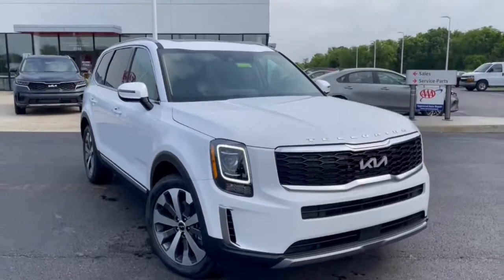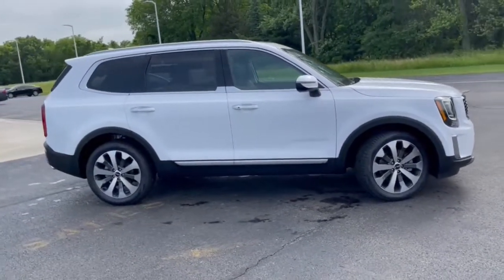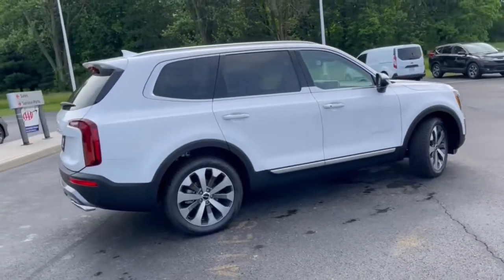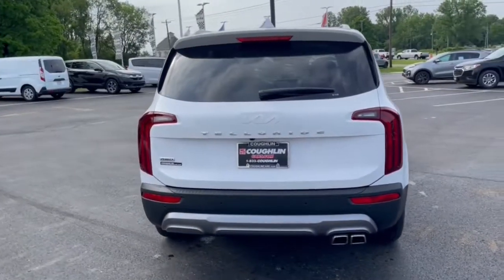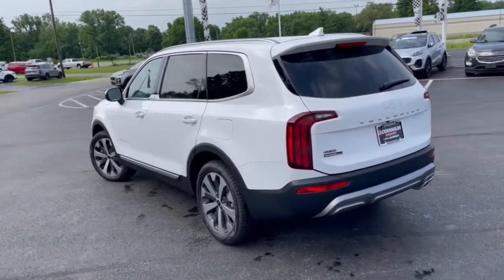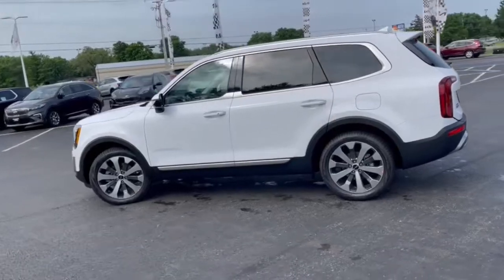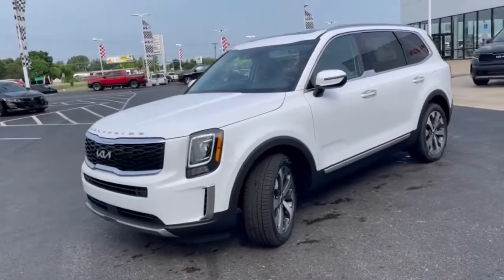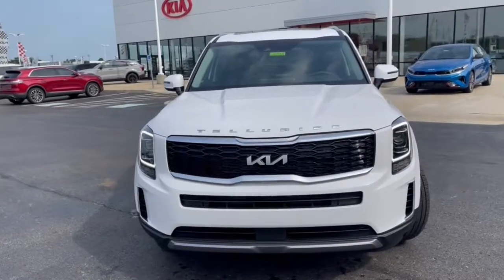2022 Kia Telluride Columbus, Lancaster, Logan, Newark, Chillicothe, OH L221066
Glacial White Pearl New 2022 Kia Telluride available in Columbus, Ohio at Matt Taylor Kia. Servicing the Lancaster, Logan, Newark, Chillicothe, OH area.

Glacial White Pearl 2022 Kia Telluride S AWD 8-Speed Automatic 3.8L V6 DOHCbrbrRecent Arrival!